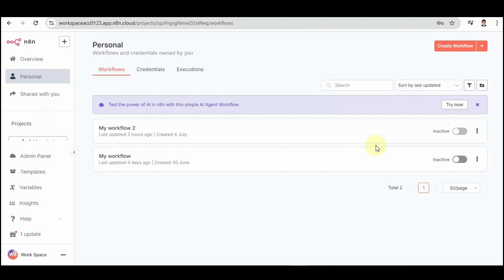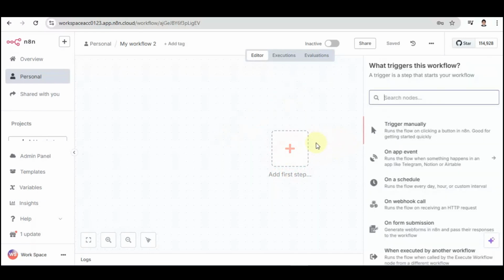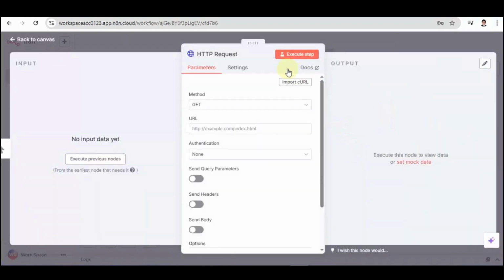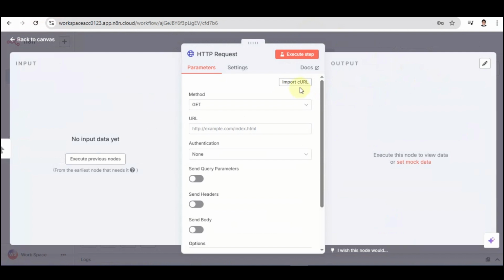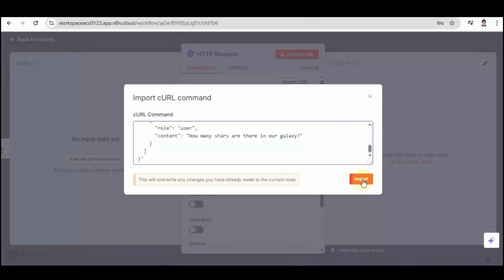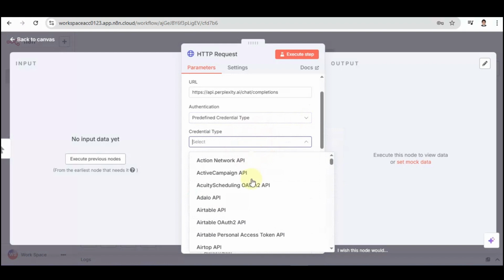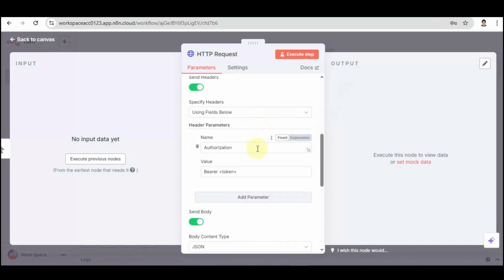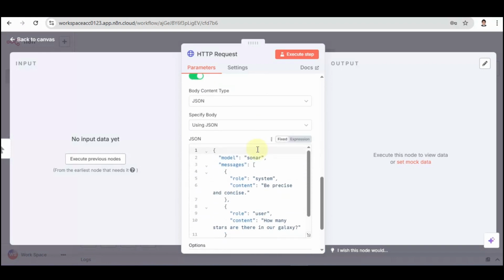How to Connect Perplexity to n8n 2025 | Link n8n to Perplexity (COMPLETE GUIDE)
Want to integrate real-time AI search into your automation workflows? In this step-by-step tutorial, I’ll show you how to connect Perplexity to n8n — so you can query Perplexity AI from your no-code workflows and get intelligent answers programmatically.

Perfect for content creators, marketers, researchers, or developers who want to supercharge their workflows with powerful AI search capabilities.

You’ll learn:

    How to get Perplexity API access (via Perplexity Pro or API key)

    How to set up HTTP Request nodes in n8n

    How to send questions to Perplexity and handle AI-generated responses

    Example: Use Perplexity for automated research, content generation, or chatbot replies